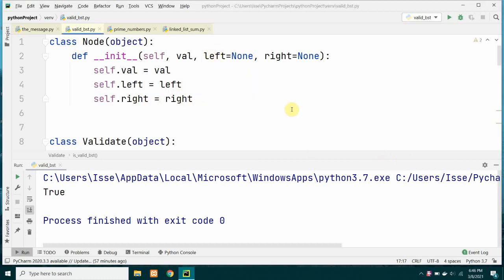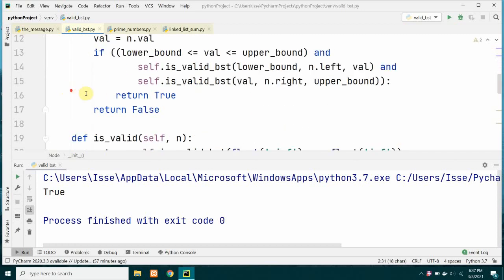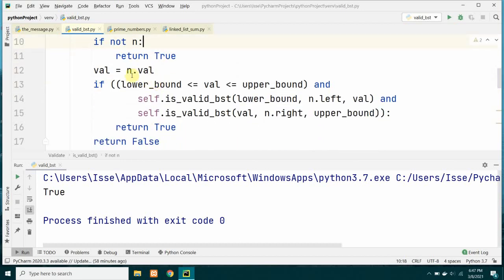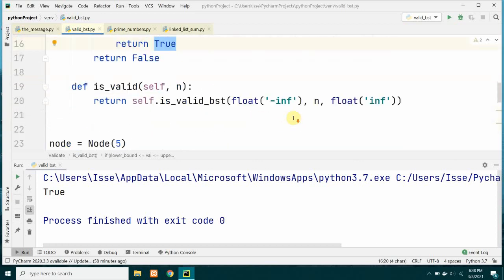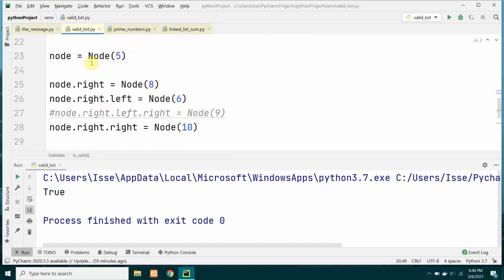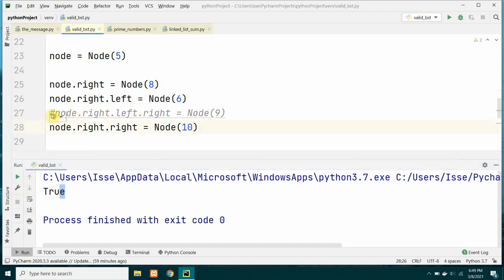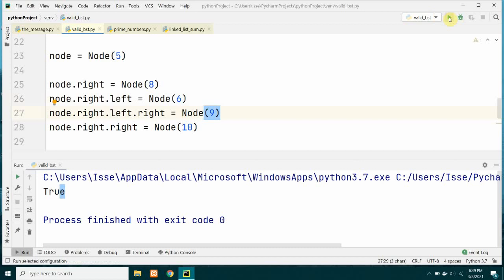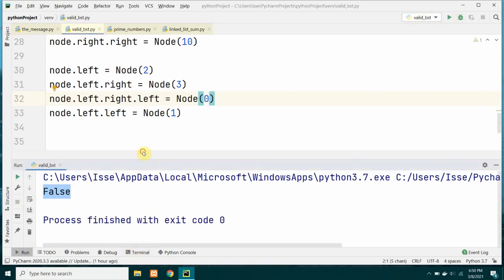Coding Interview Valid BST Part 2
For metro discord group